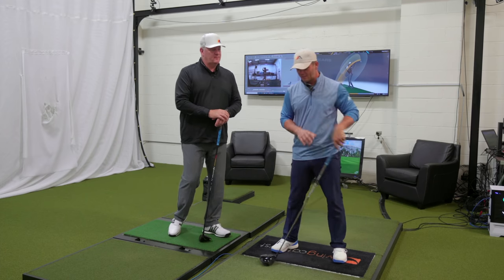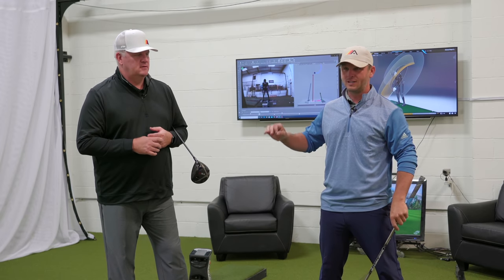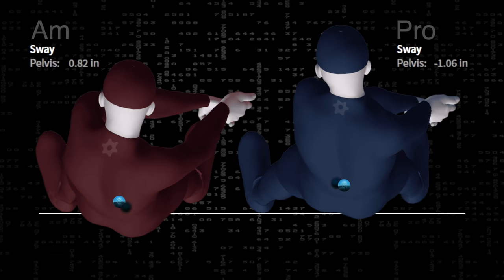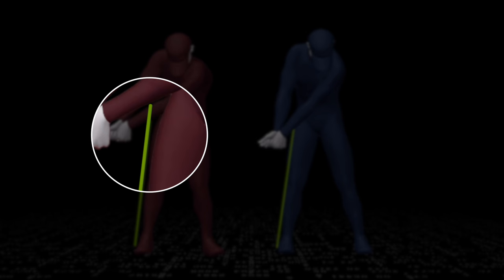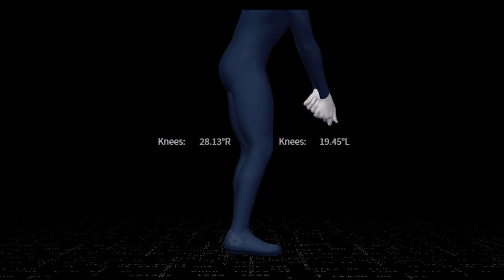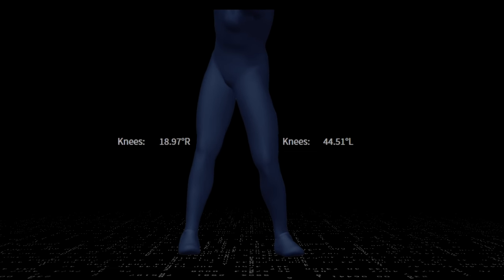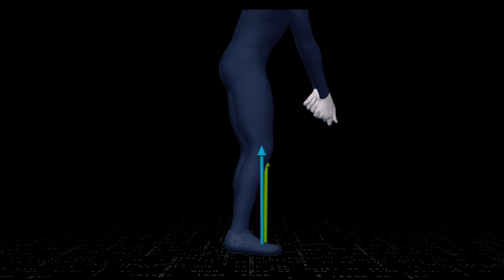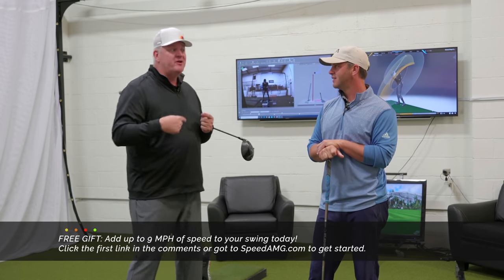The Ultimate Guide To INSTANT Golf Swing Speed 🏌️‍♂️💨✅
👆If you're serious about adding big swing speed to your game before the next time you hit the course-  you need to get our AMG Speed Booster and gain up to 10mph on your golf swing speed in 5 minutes or less! 👆

This is the best golf swing speed video we've ever put on the channel.  Swing Speed is all you hear now it feels like.  Golf Swing Speed is right up there with adding distance and consistency when it. comes to importance in your golf game.  And let's be honest, golf swing speed helps BIG TIME in both the distance and consistency department!

Watch this video in full and you will walk away with more swing speed than you had when you first pressed play!  That's how confident we are with today's speed training!

Welcome to AMG Speed Week!